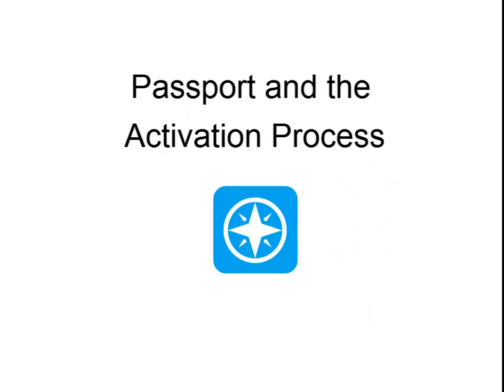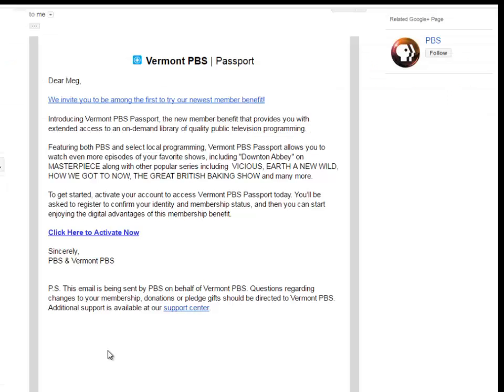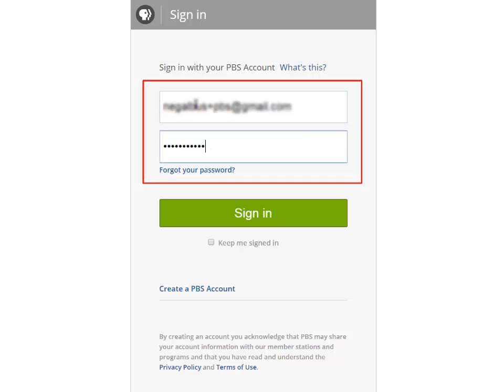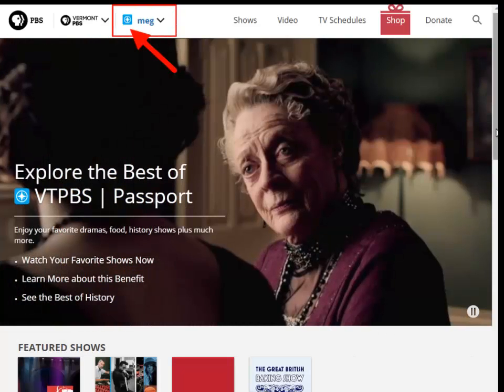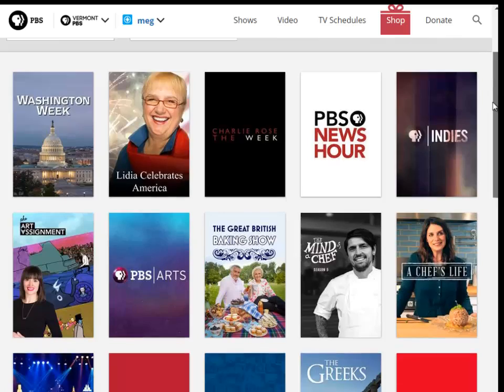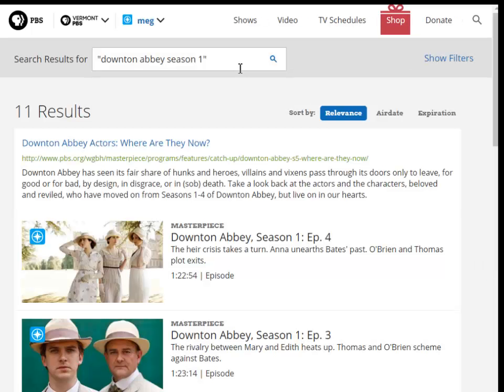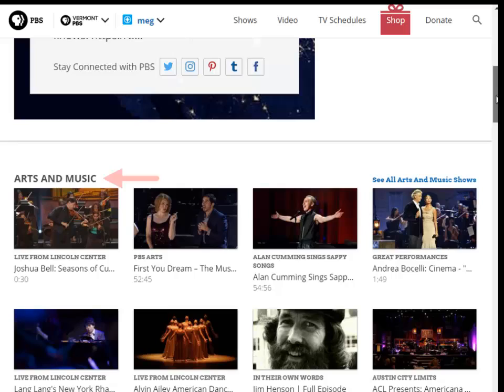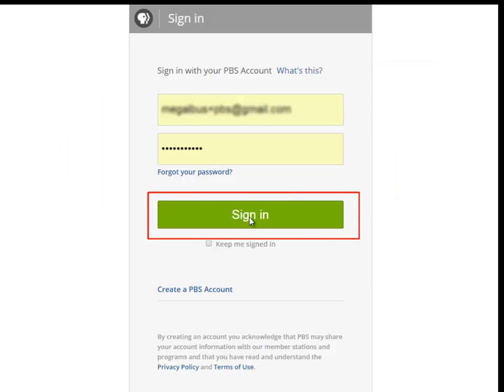How to Activate Passport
This video demonstrates how to activate your Passport member benefit from the moment you make a donation to your local station.